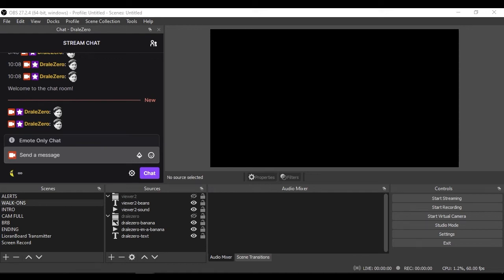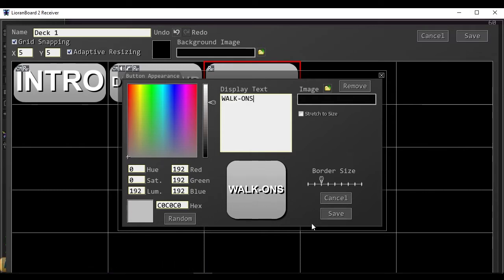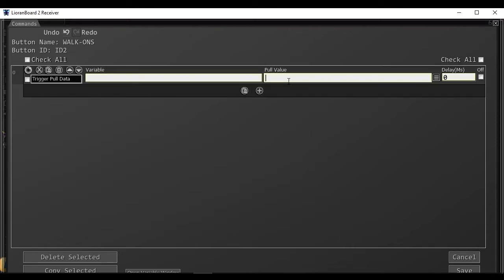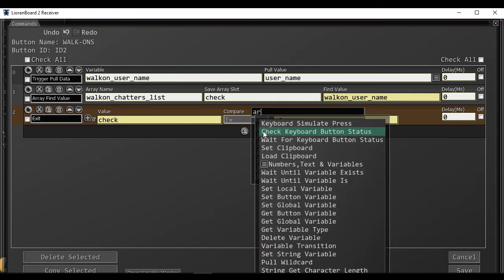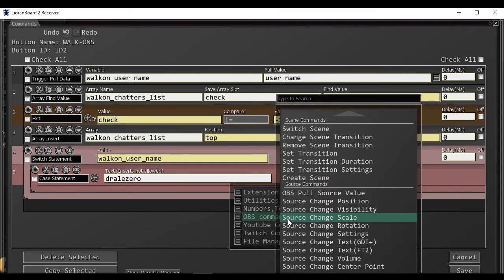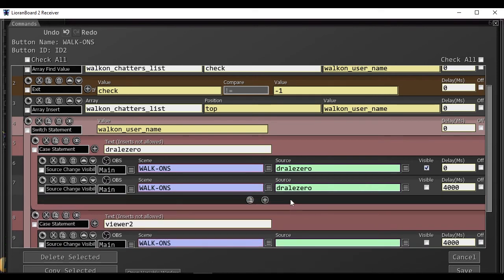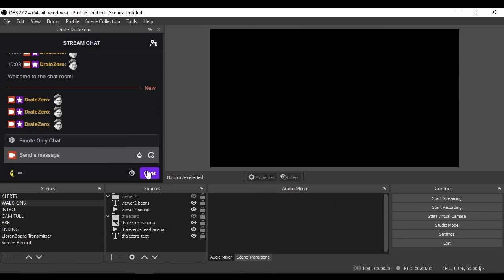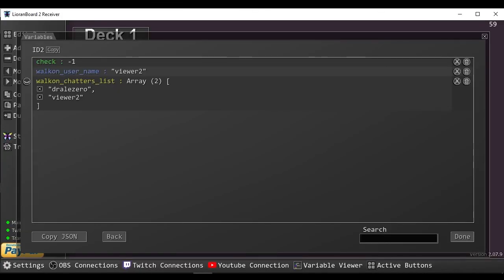Twitch Chat Walk On OBS Alerts with SAMMI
Toggle OBS scenes visibility on/off to create audio/visual welcome alerts for a chatter's first message in stream.

The rest I taught myself from SAMMI documentation.

0:10 Scenes setup

0:55 Create button and triggers

2:00 Commands

6:15 Testing

No warranty.

Clarification:
At 1:10 - The default behavior of the button will ignore any other triggers while the button is active.
Allow Queue will allow each incoming trigger to queue up the button to run after the previous is finished.
Allow Overlap will allow the button to run multiple at the same time.